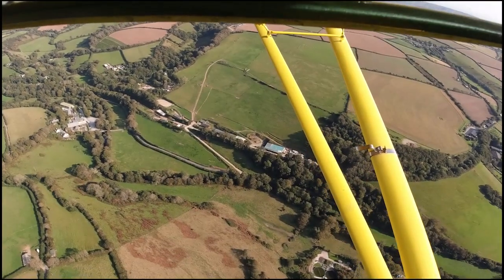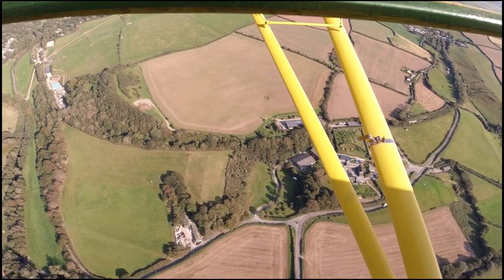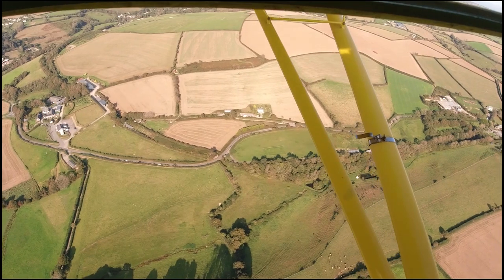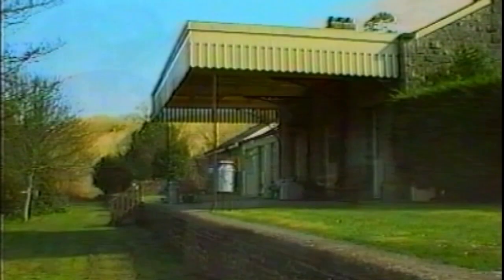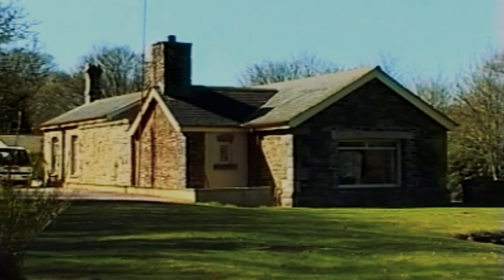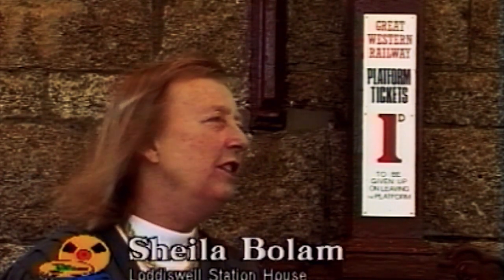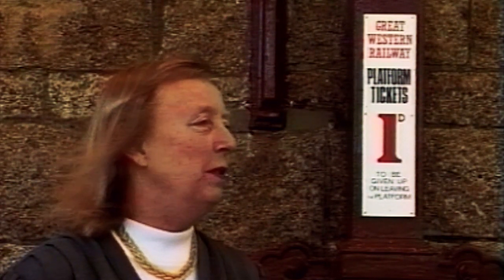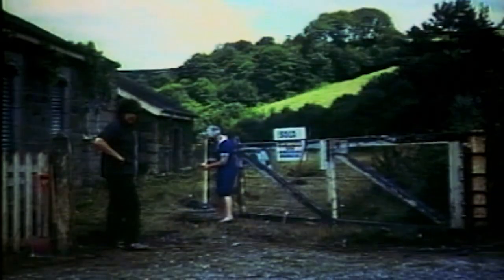TRAIN STATION RENOVATION DEVON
We journey on to take a look at Loddiswell Station in South Devon which closed in 1963. It lay dormant and almost forgotten until Sheila and John Hall came upon it in the very early 1970's. They managed to purchase the old station and begin a two year restoration programme.
Several changes were made to comply with building and planning regulations and the outcome has been very pleasing.
At the beginning of the 20th Century, the station was used by a group of refugee French Monks who used the railway to transport an entire 'flat pack' monastery which they proceeded to build at nearby Wood Barton. During the Second World War, the line was a strategic transport link and General (later Field Marshal) Montgomery was recorded as passing through visiting top secret preparations for Allied troops before D-Day.
The present owners retired from the RAF and moved seven years ago.
for use of his film footage.